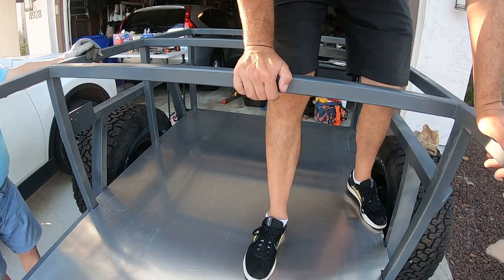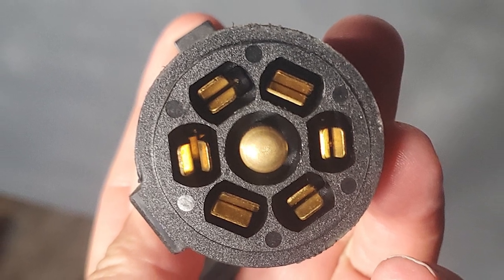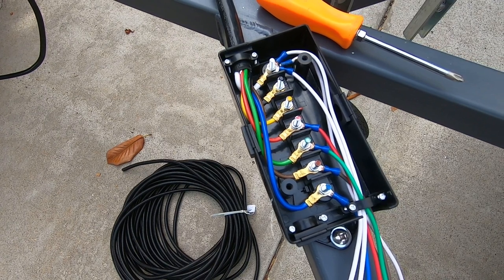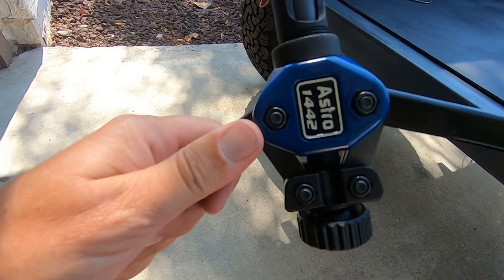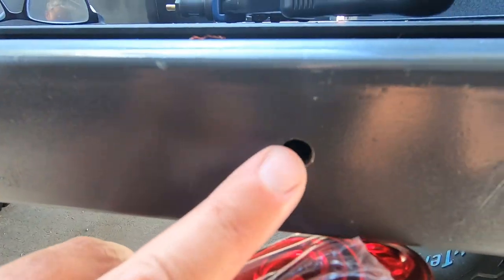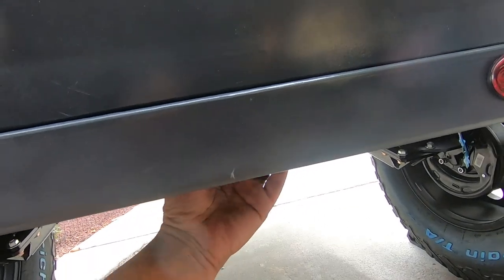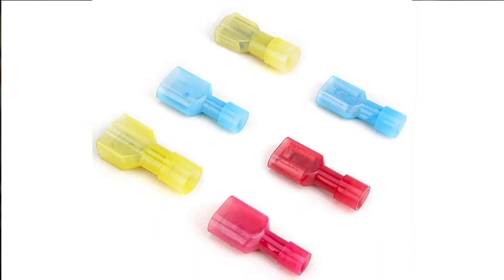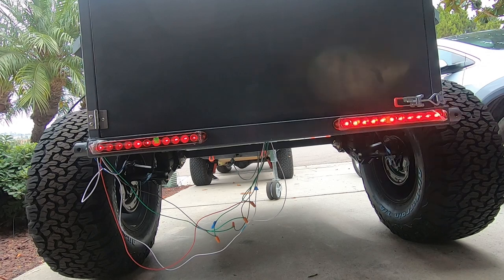Overland Trailer DIY Build Part 5 - Basic Electronics Installation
The fifth video in the Ordealist.com series documenting how I build an overland trailer from scratch. In this video, I explain how I connected the trailer to a 7-pin harness on my Jeep to control the tail lights and electronic breaks.

Trailer Parts:

OVS Overland Kitchen
OVS Awnings
Ark XO500 Trailer Jack
Curt Stabilizer Jacks
ProComp Wheels
BF Goodrich KO2 Tires
Tail Lights
7-pin Wiring Harness
Trailer Wire
UNISTRUT (same as Superstrut)
Smittybilt Overlander XL Roof-Top Tent

Tools:

Devolution Chops Saw
Angle Grinder
Scotch Brite Clean and Strip Discs
Astro Rivnut Tool
Wire Cutter & Stripper